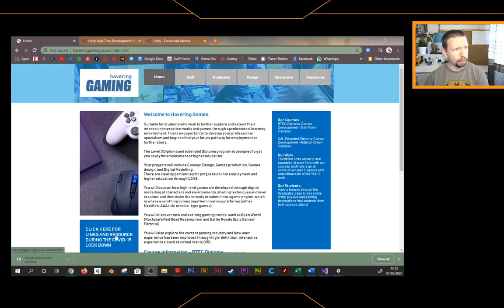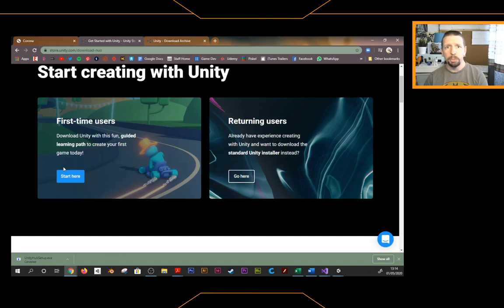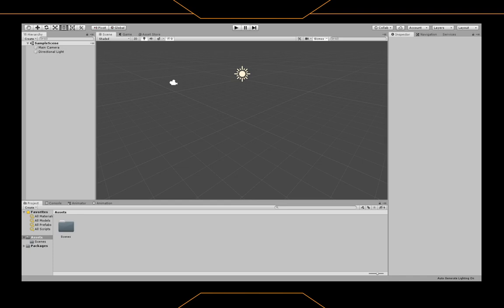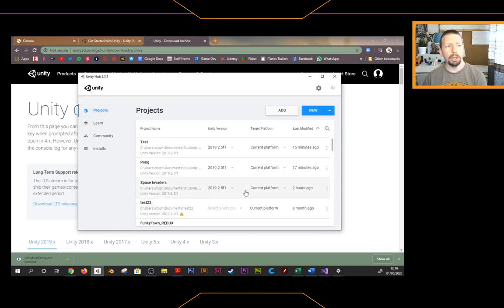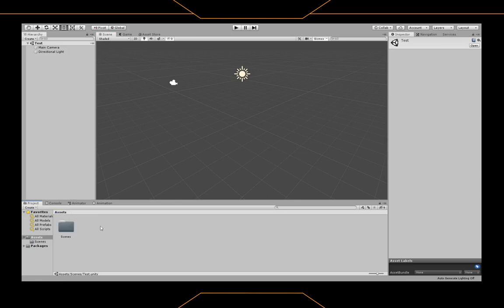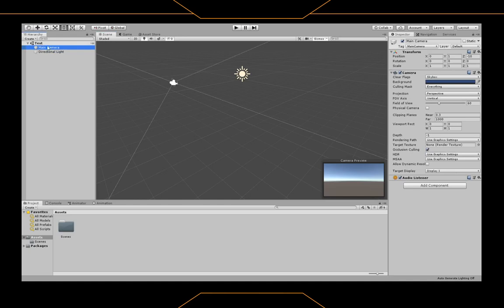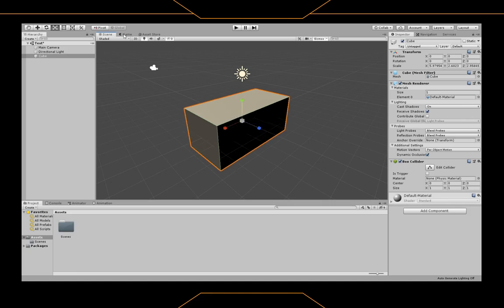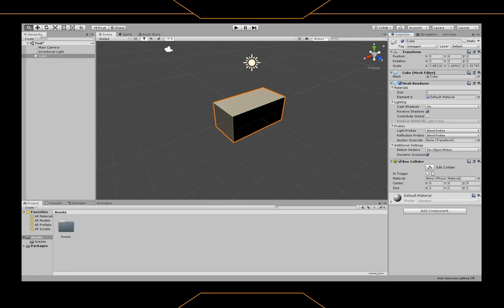Skills Development - Unity 2D Pong - Getting setup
This is a short series of videos walking you through the start of a 2D setup in Unity with a little bit of C# scripting to get your own version of the game Pong. In this video we make sure we know where to download Unity from and have a brief tour around the main work space.